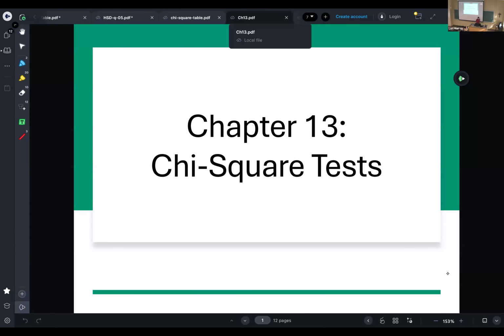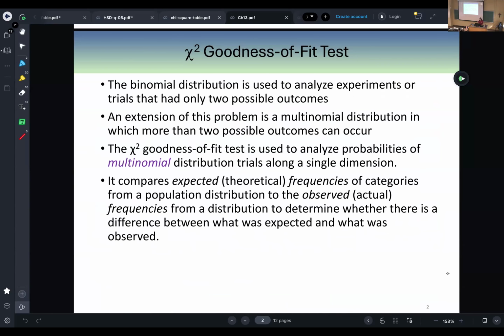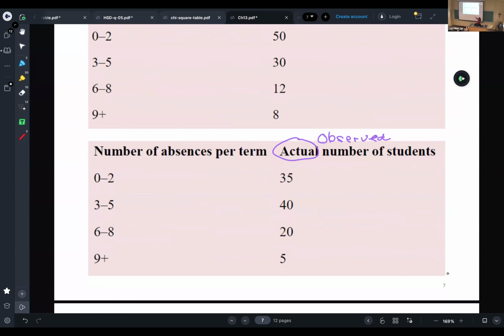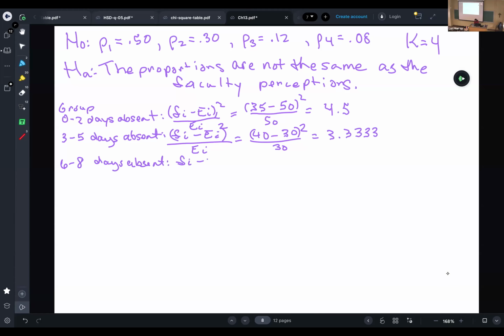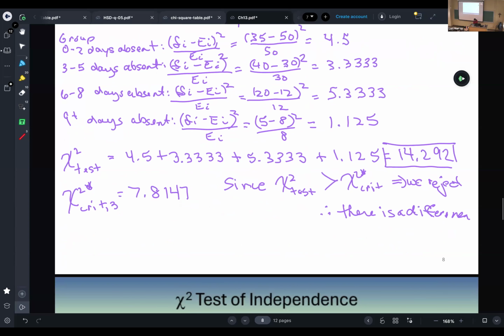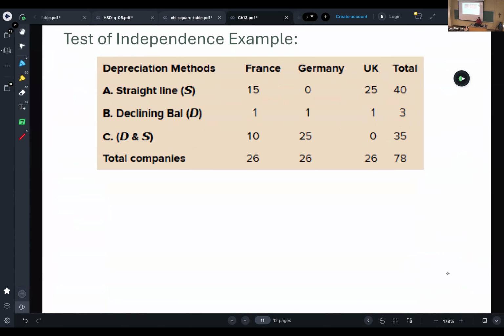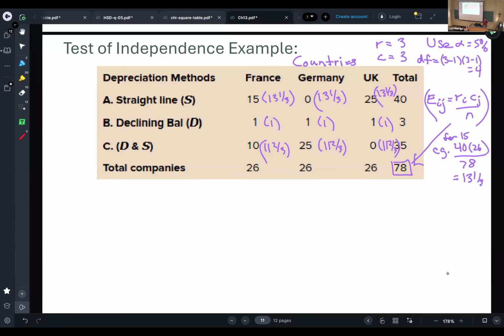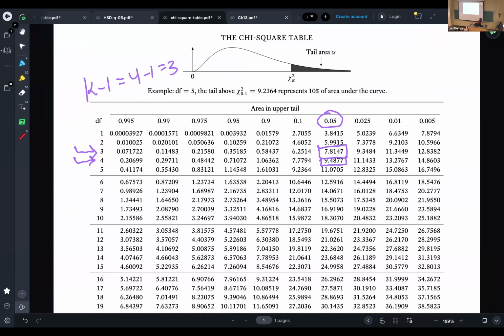ADS 2036: Ch 13 Chi-Square Tests